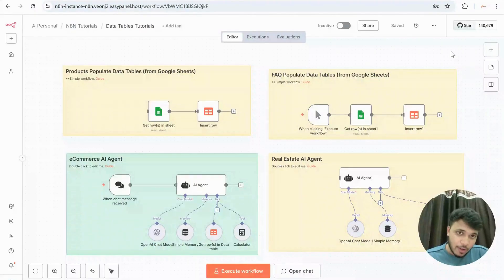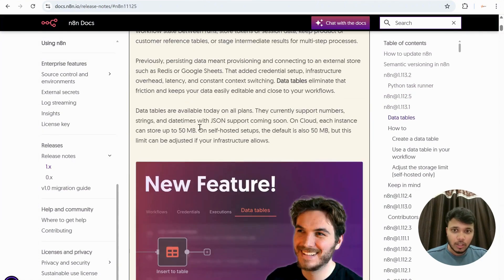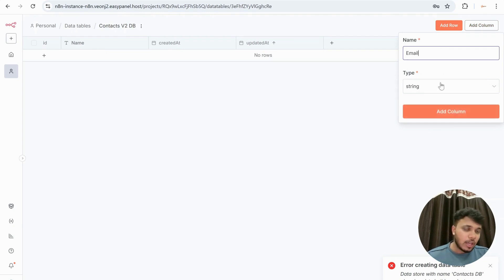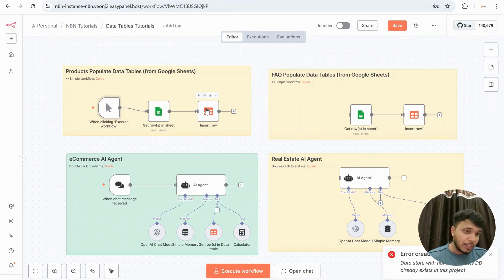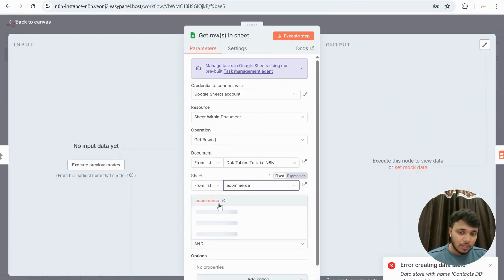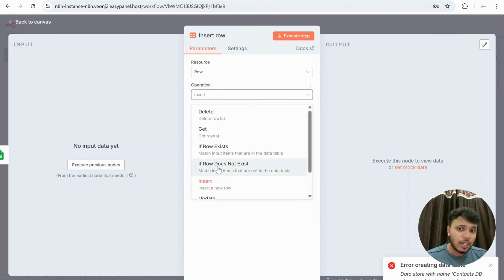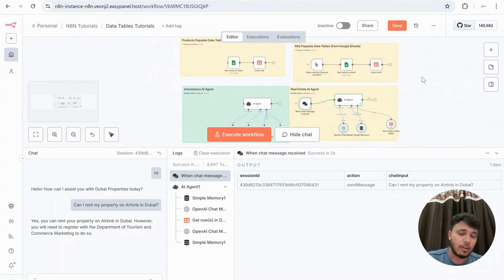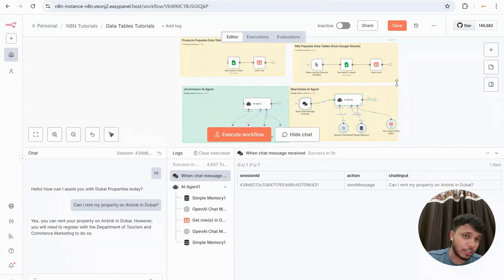Use Data Tables Tutorial in N8N Like a PRO !!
Master n8n’s Data Tables feature in just minutes — no external DB needed!
Learn how to:
* Create and configure data tables
* Use the Data Table node (get, insert, update, upsert, delete)
* Manage persistence across workflow runs
* Best practices, limitations & pro tips

[00:00] - Introduction to n8n Data Tables (Google Sheets Replacement)
[01:00] - Creating and Structuring Your First Data Table
[03:00] - Building a Workflow: Import Google Sheets Data to Data Table
[06:00] - Inserting and Mapping Data into Data Tables
[08:00] - Using Data Tables Inside AI Agents for Product Queries
[13:00] - Real Estate FAQ Example: Querying Data Tables with AI